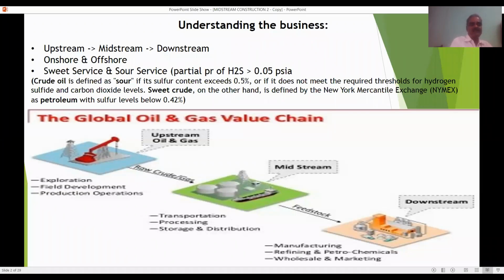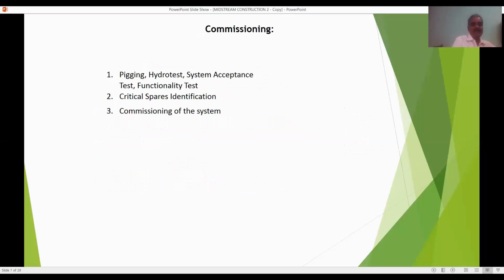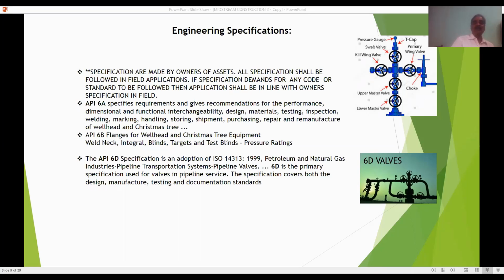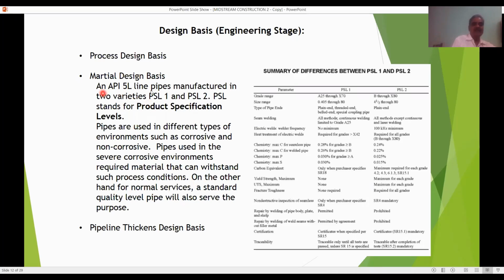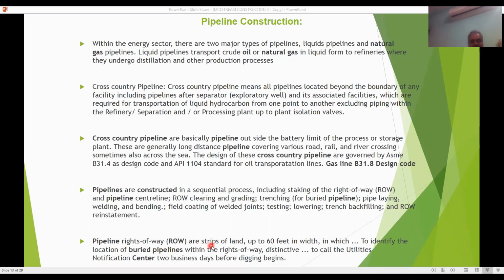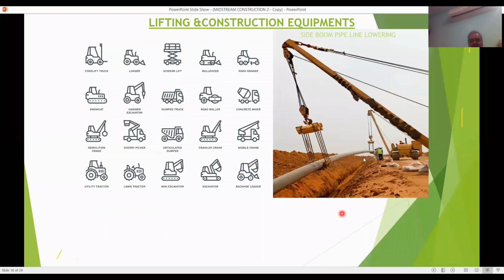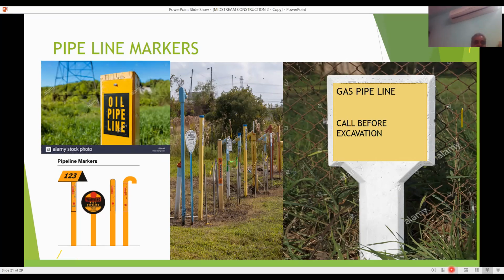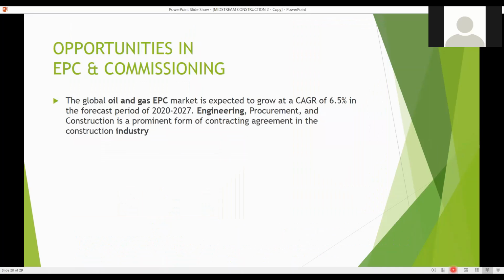INTRODUCTION TO MIDSTREAM COMPLETE#JONSoilandgasknowledgehub